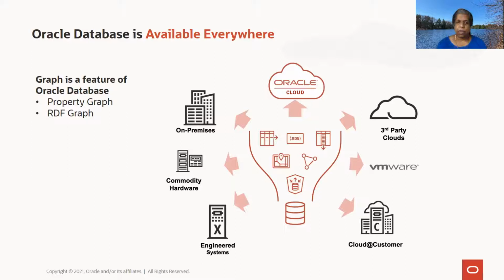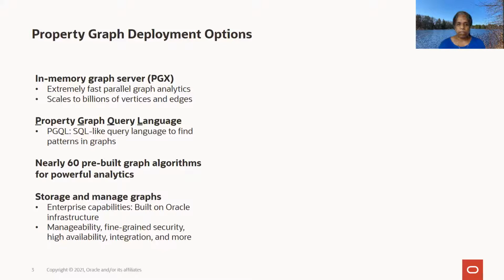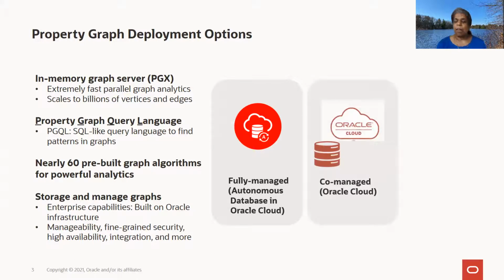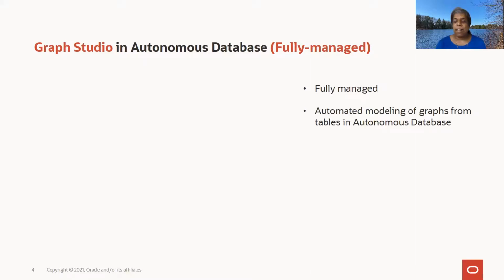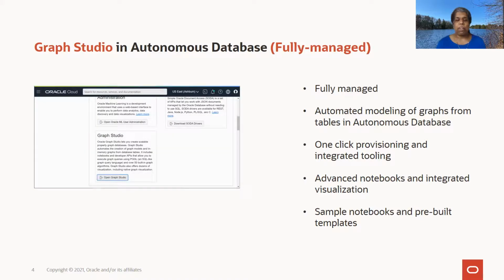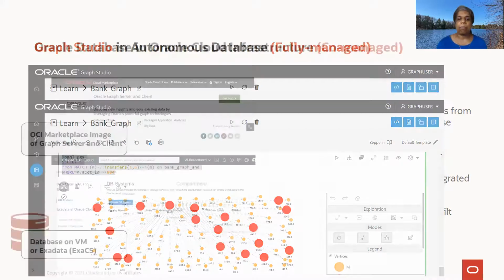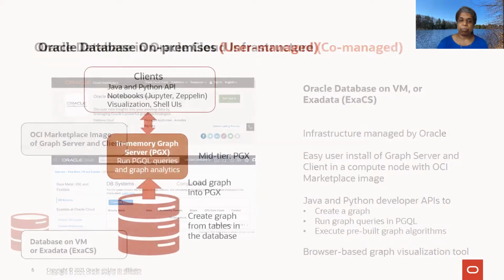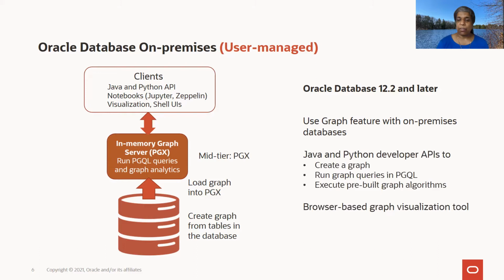Oracle's Property Graph - Deployment Options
The Property Graph feature is supported in the all Oracle Database deployments - Autonomous Database (fully-managed), Database Cloud Services (co-managed), and on-premises (user-managed).